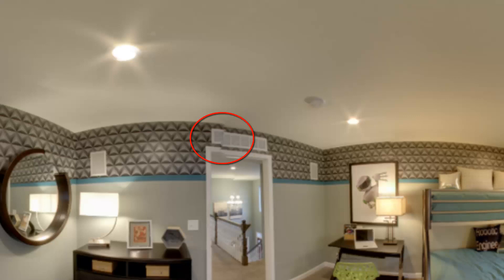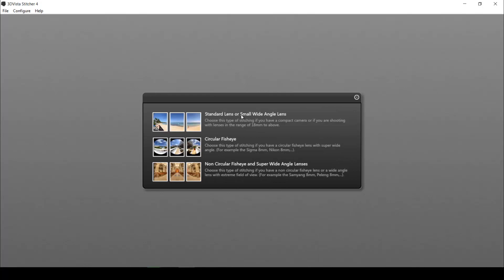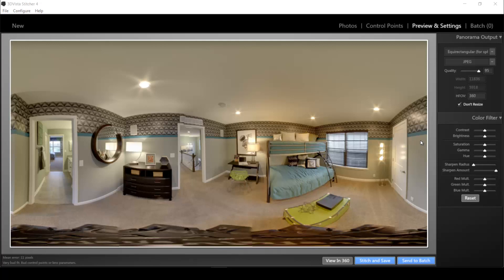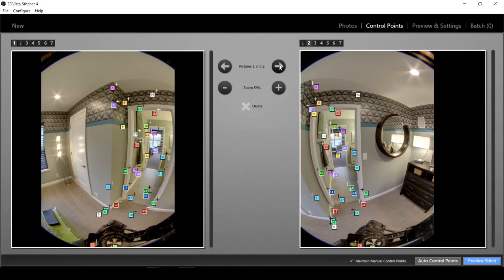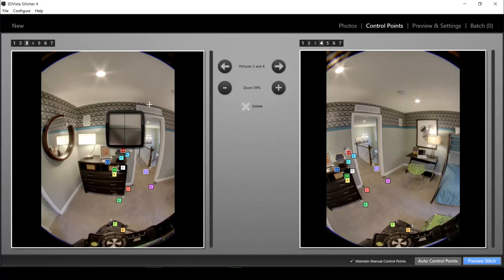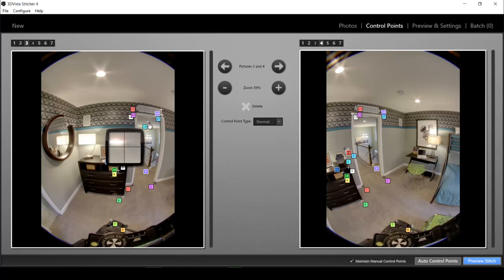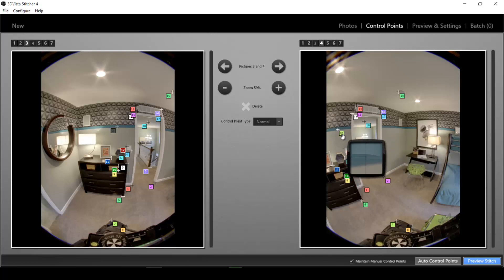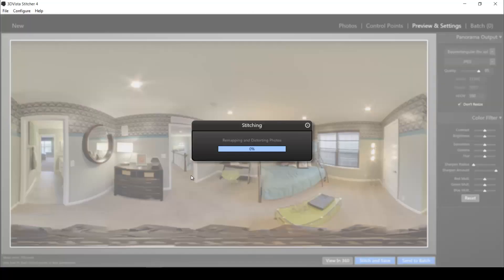Tutorials: Fixing Panoramas with Control Points in 3DVista Stitcher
If the panorama is complicated or you took the photos not in an optimal way, you may find slight misalignments in the stitched panorama. This is how you can fix the panorama with a couple of clicks by adjusting control points.